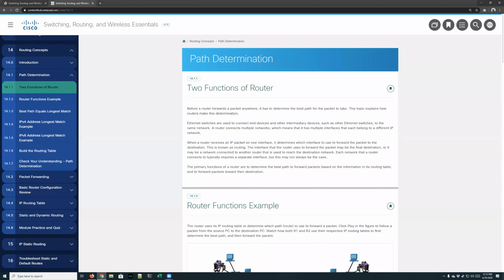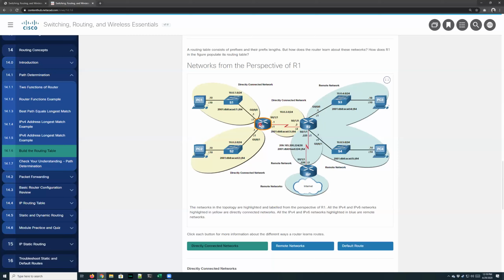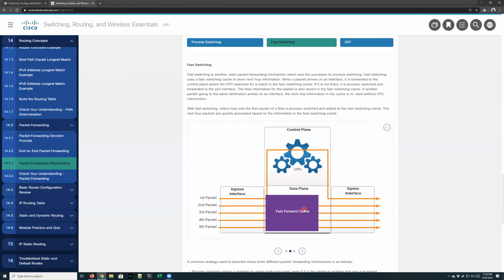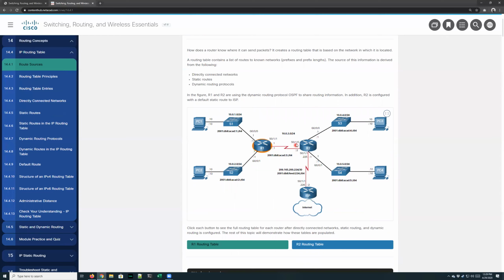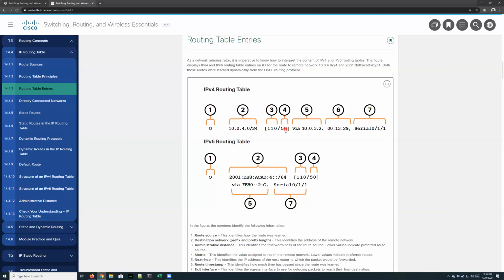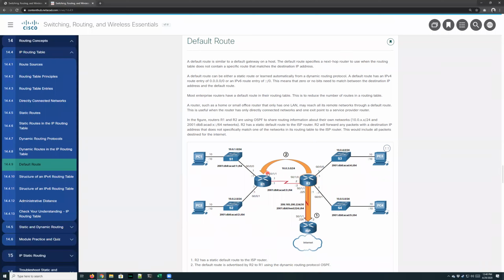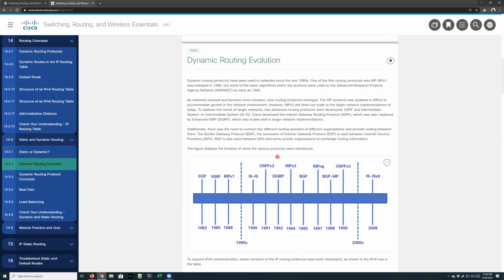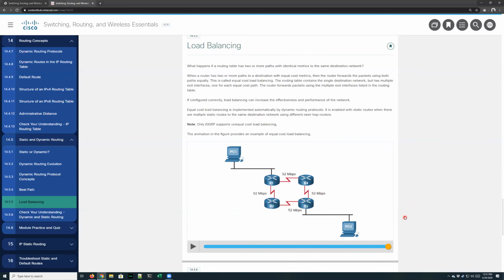CMCIS 152 - Module 14: Routing Concepts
Review of Module 14: Routing Concepts from CMCIS 152.